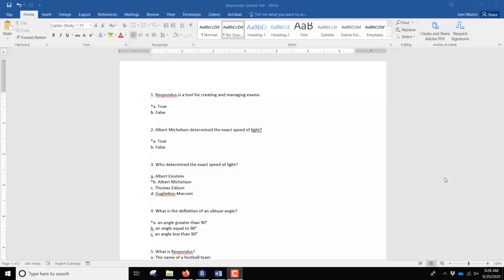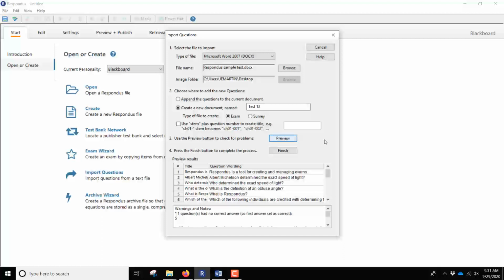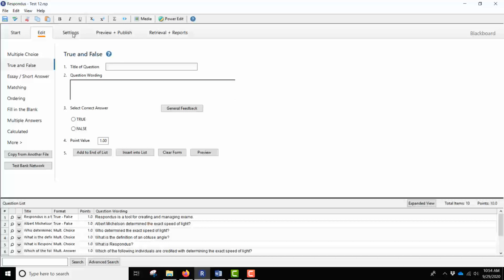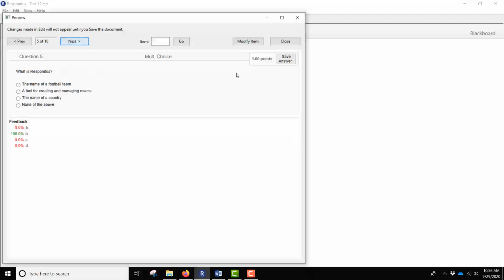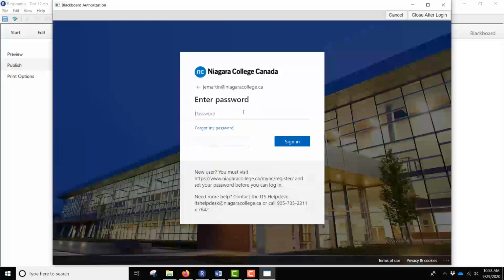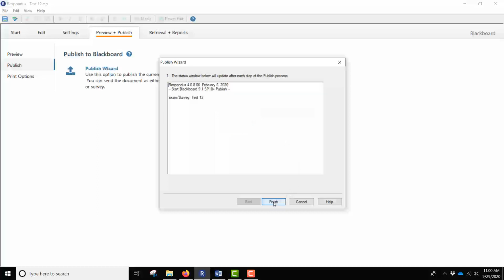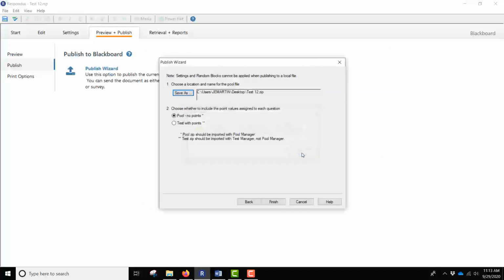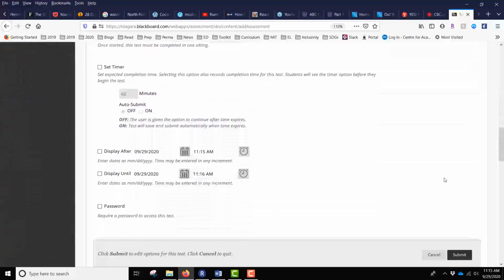Using Respondus to convert a test and upload it into Blackboard